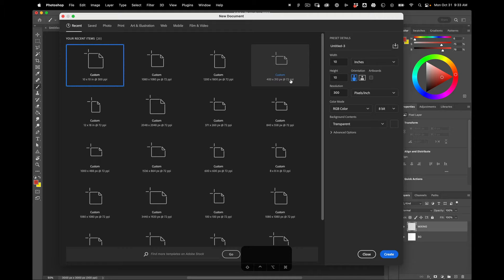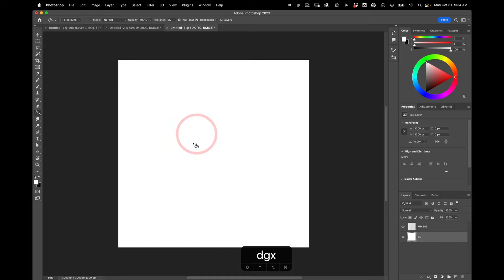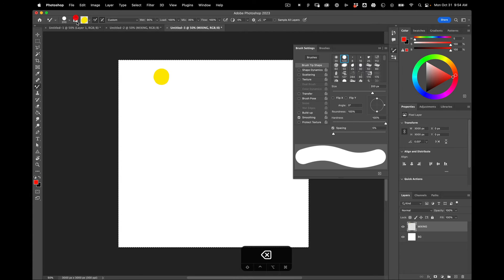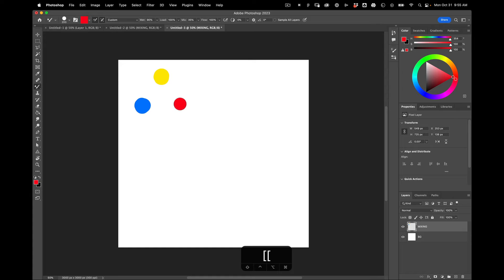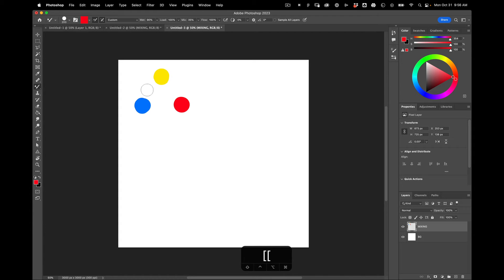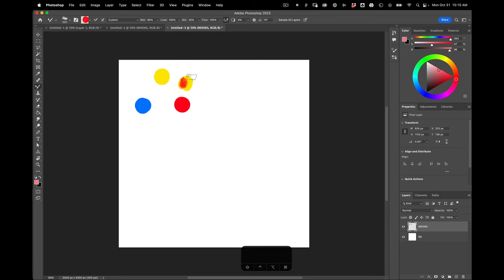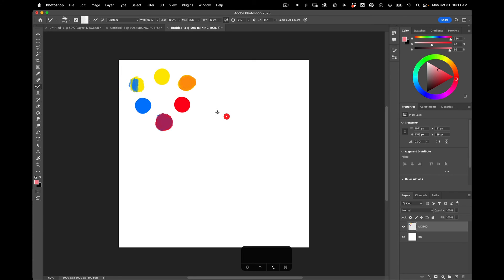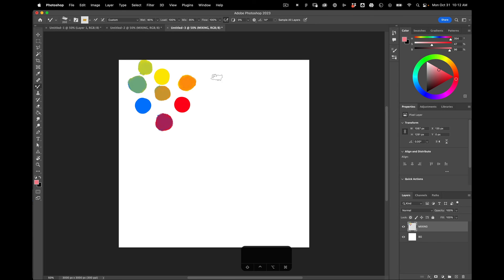4A 1 — Brush Basics & Color Mixing v2